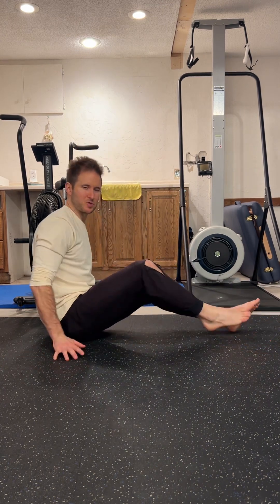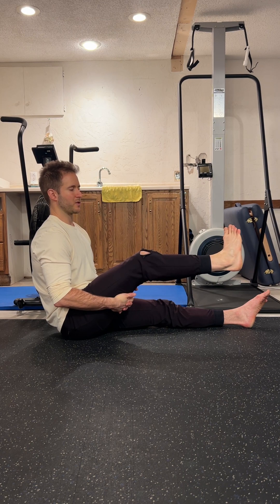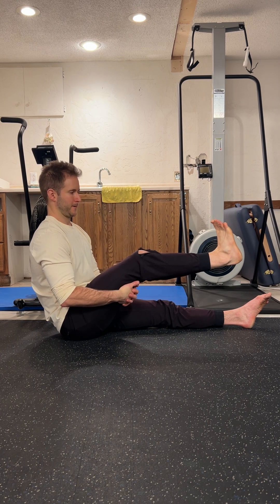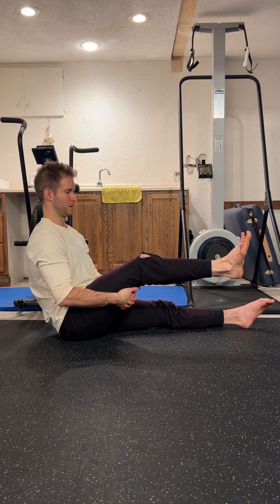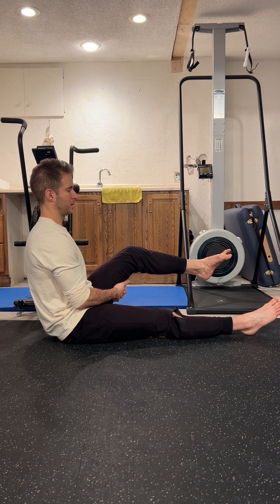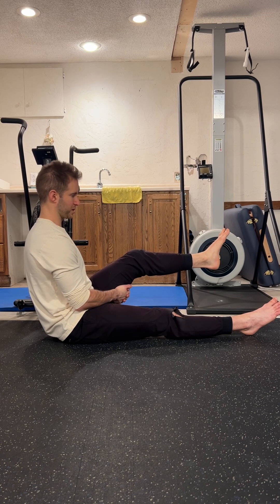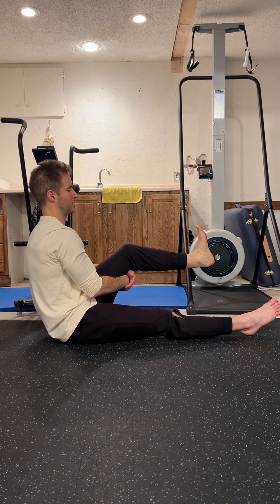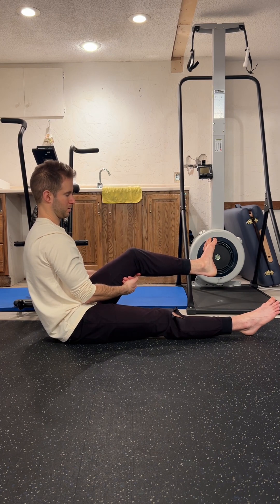Joints January - Day 1 - Ankle Joint - CARs & Positional Isos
Controlled Articular Rotations and positional isometrics for the ankle joint